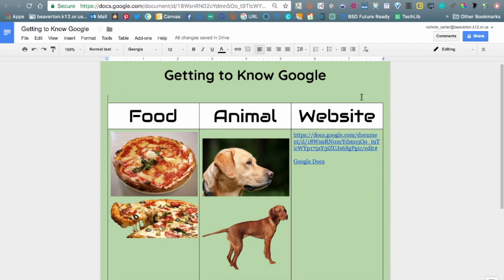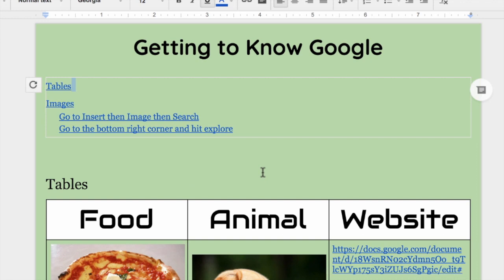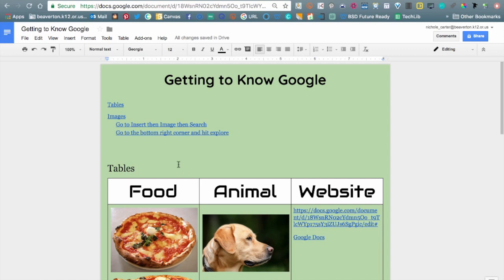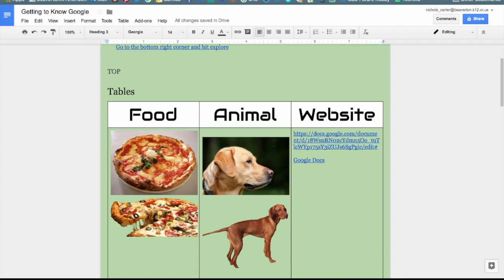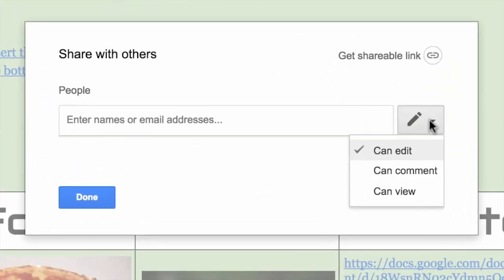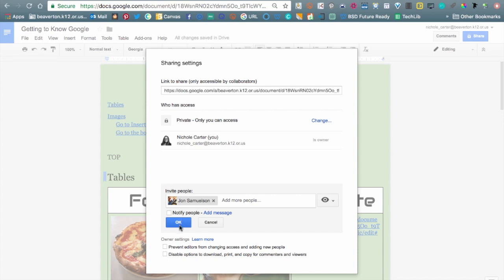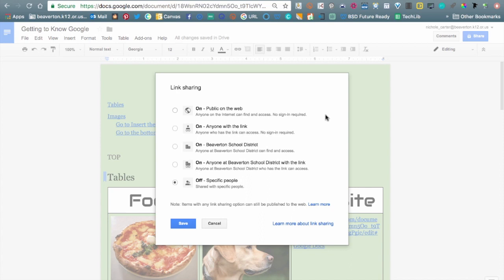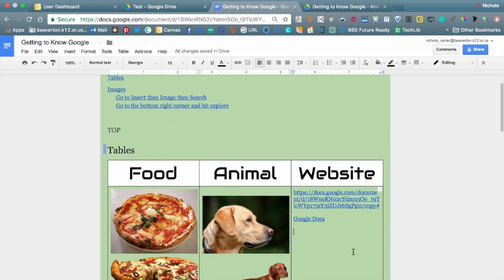Google Docs Paragraph Settings, Table of Contents, and Sharing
This video is all about ading in paragraph styles to allow for table of contents, and sharing.